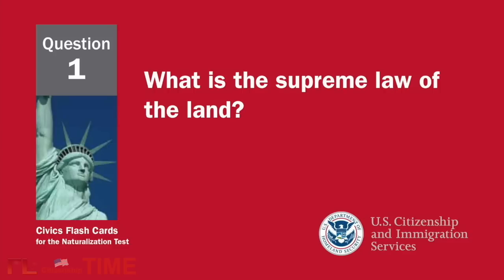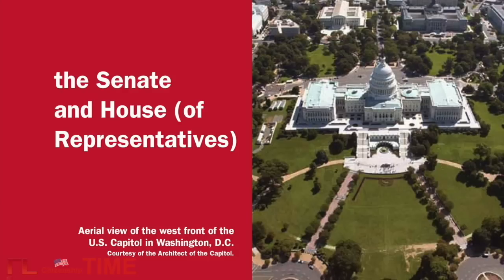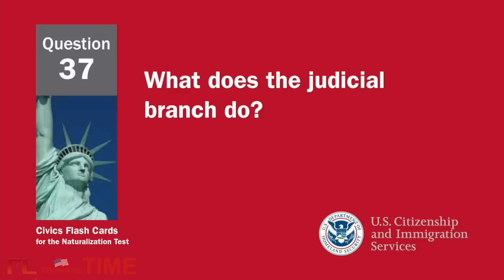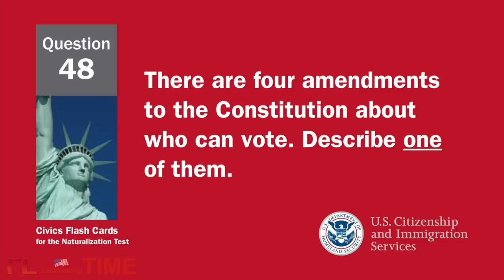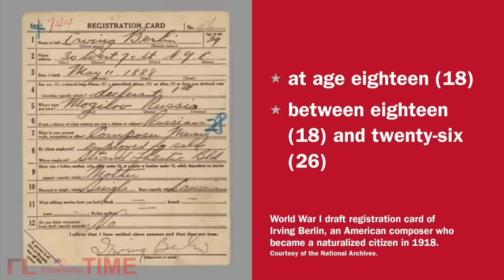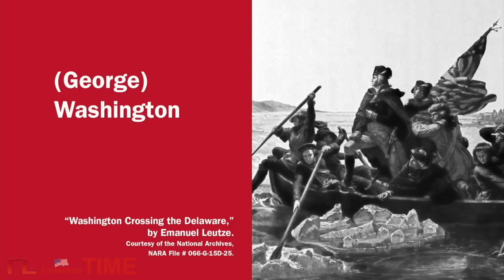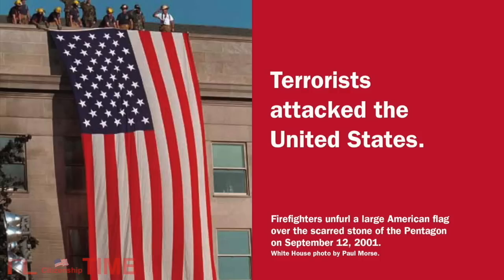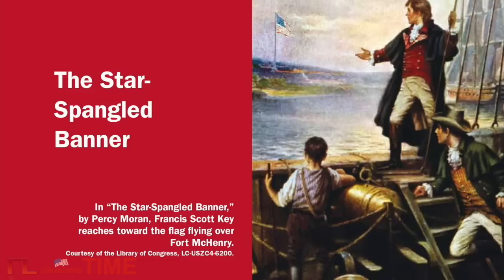US Citizenship Naturalization Test 2018 (OFFICIAL TEST QUESTIONS)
100 TEST QUESTIONS AND ANSWERS for the US Citizenship Naturalization INTERVIEW/TEST 2018.
This US Citizenship Naturalization civics lessons for citizenship Interview/Test will work for the year 2017, 2018, 2019 and 2020. Any changes will updated and posted in a new video. We will reply to every single questions or comments. Good Luck!
US Citizenship Test 2018 (OFFICIAL)
US citizenship test also known as Naturalization test. There are all 100 questions put together by us. Hope you will find it helpful. Best of luck to all of the exam givers from our team.
This will encourage us to work even harder and bring more videos like this.